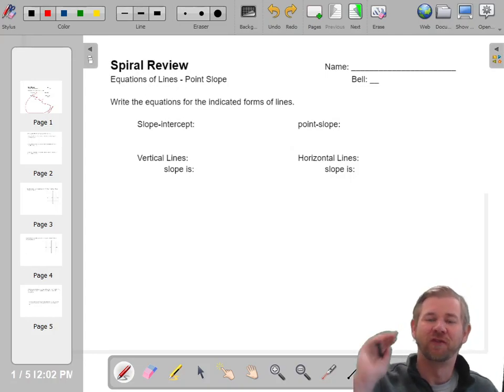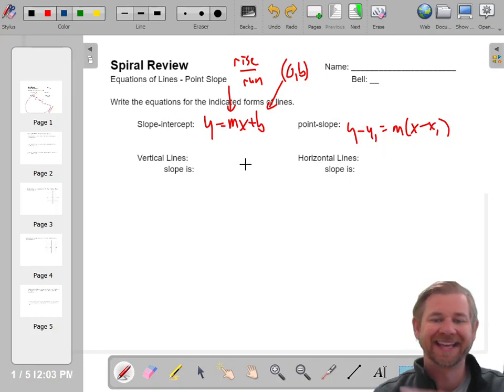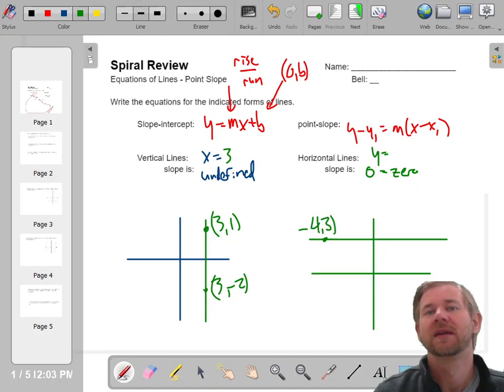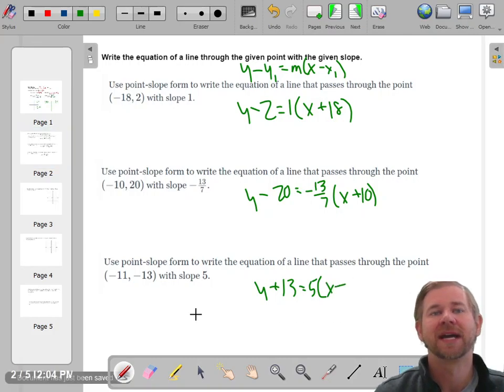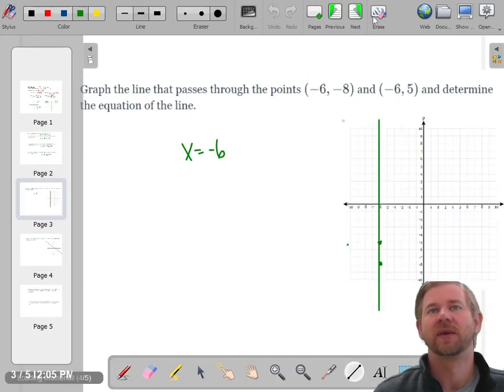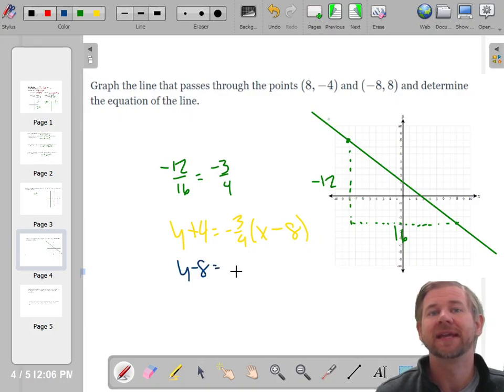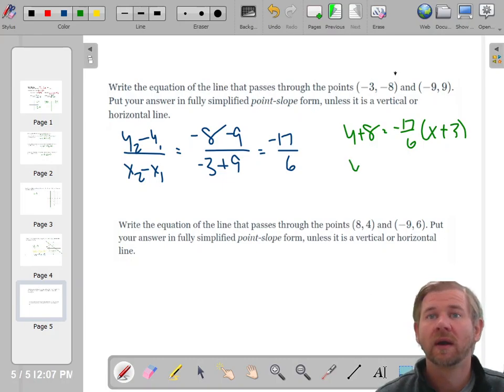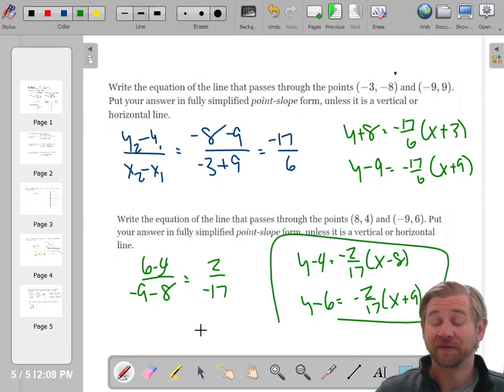Spiral Review Writing Linear Equations